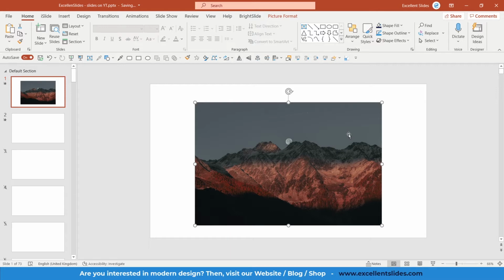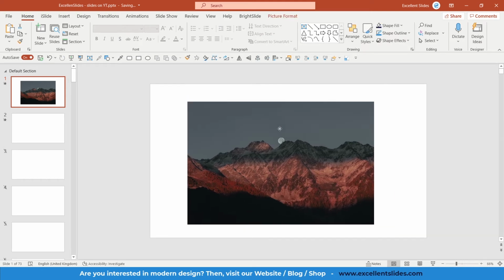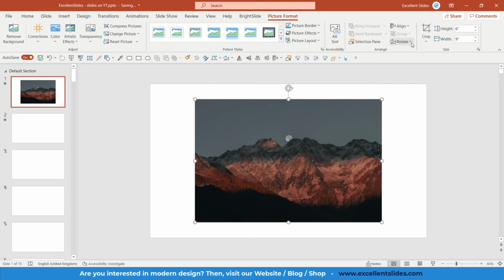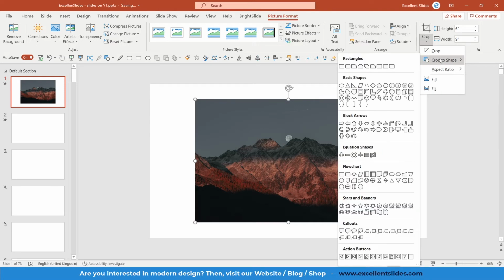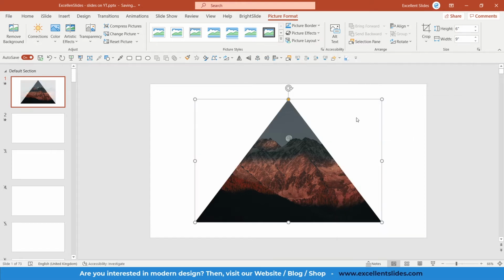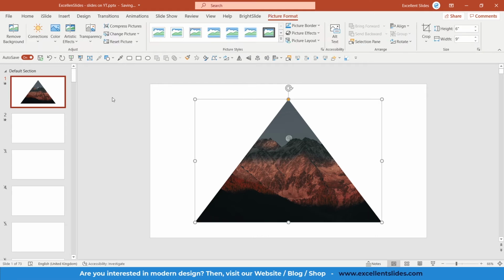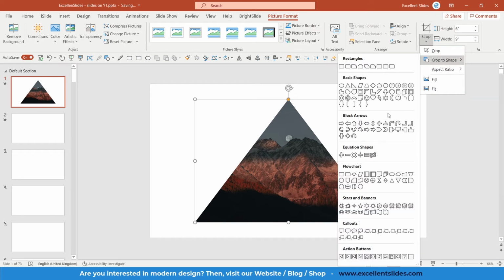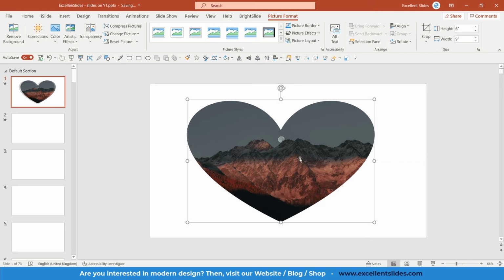How To🔥 Crop Images To The Shapes in PowerPoint👇 (in only 4 seconds)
In this video, I will teach you how to crop images to the shapes in powerpoint